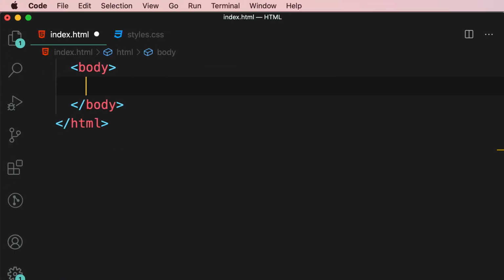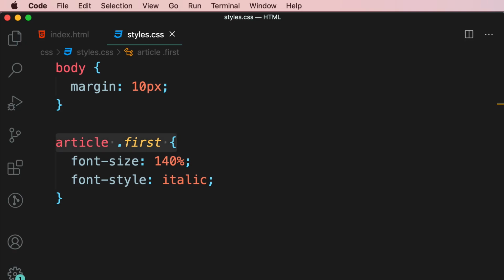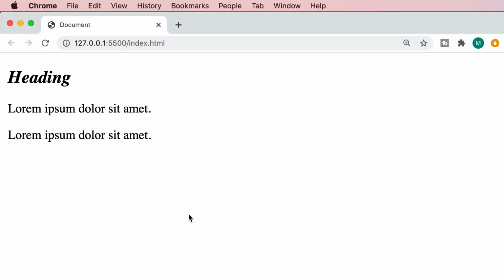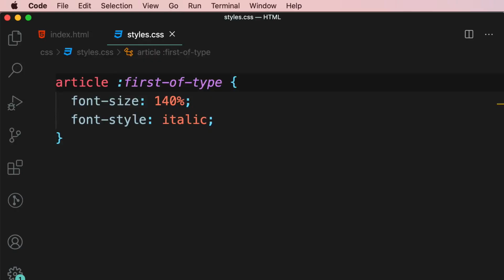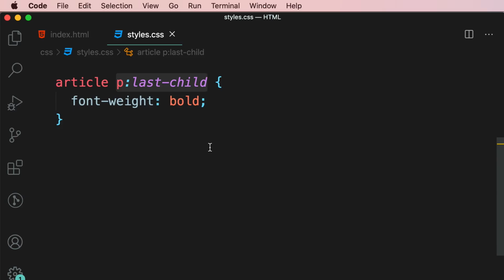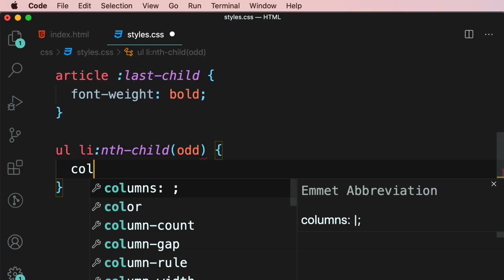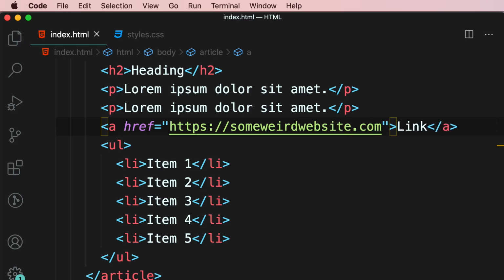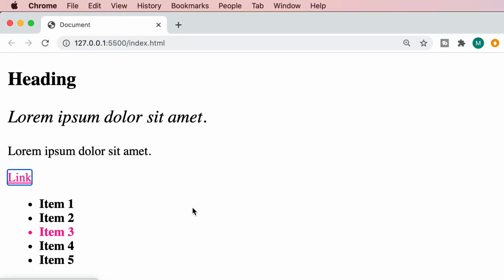30 Pseudo class Selectors